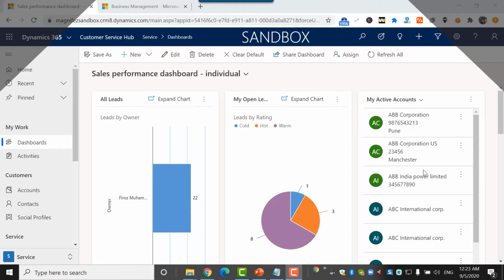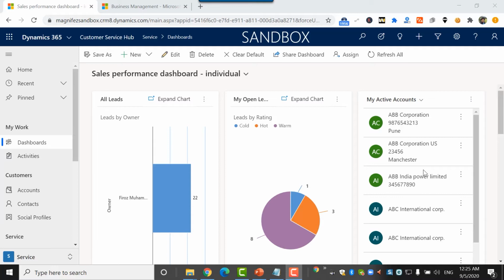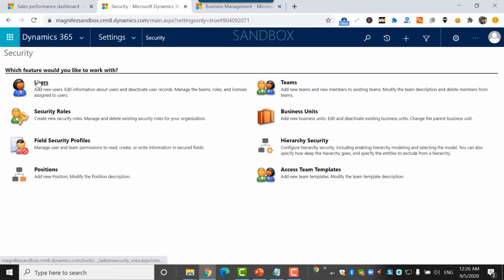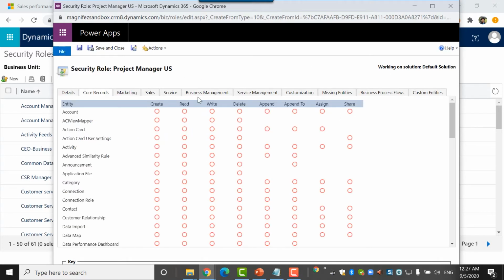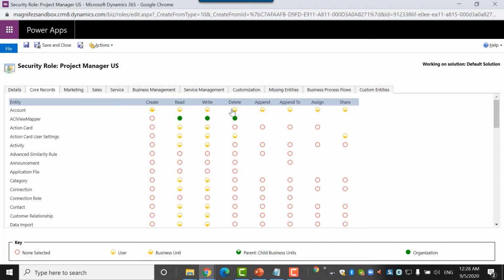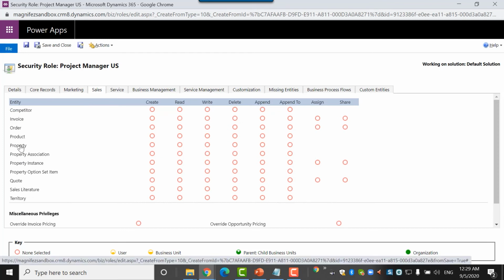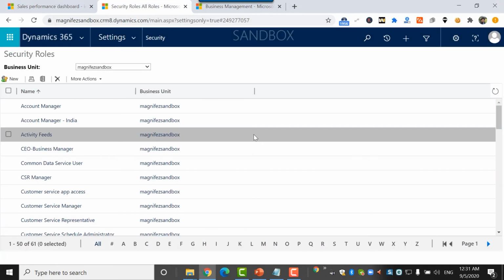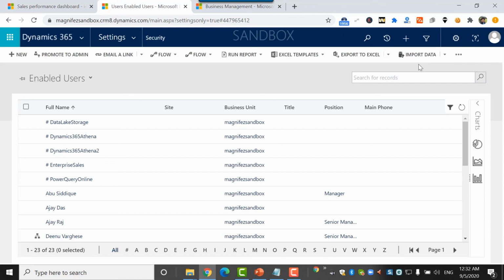How to create a Security Role in Dynamics 365 CE | Creating new security Role in Dynamics CRM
Learn how to create a new security role in Dynamics 365 CRM/CE.